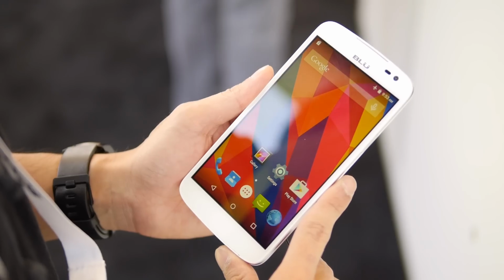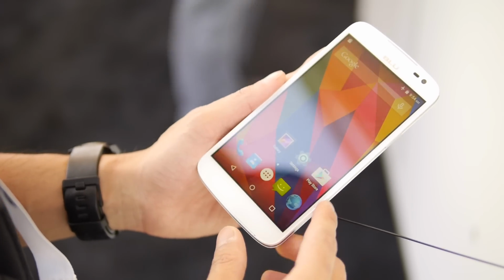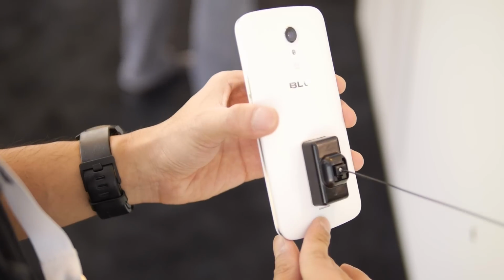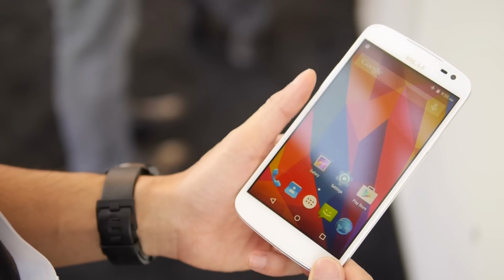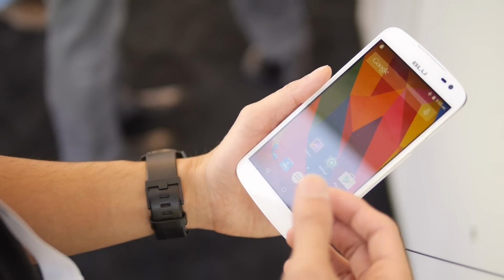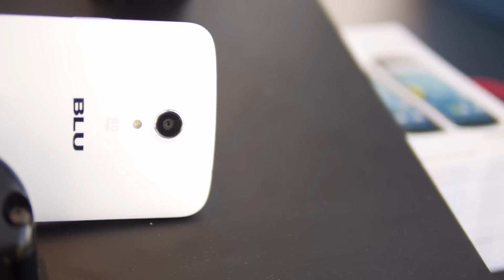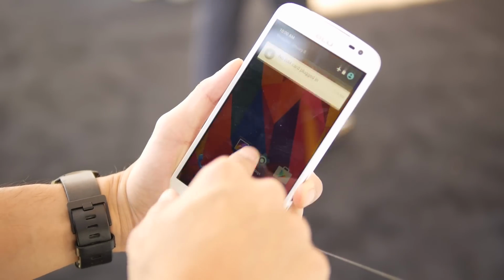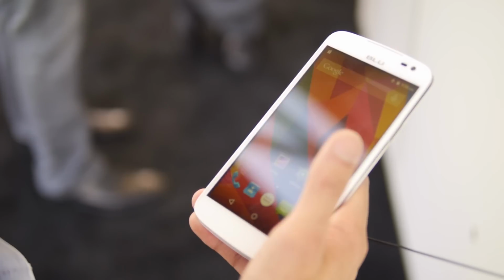BLU Studio X Plus hands-on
Live from CES 2015, PhoneArena presents a hands-on video of the BLU Studio X Plus.